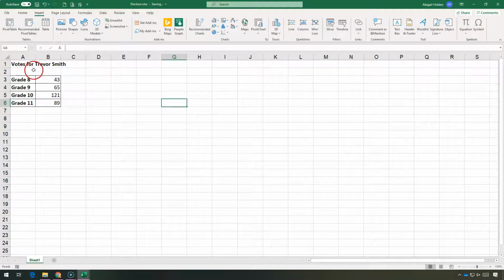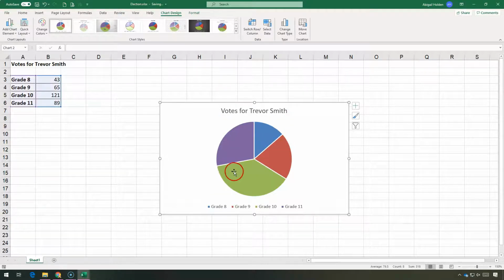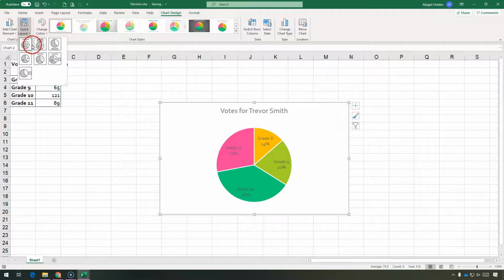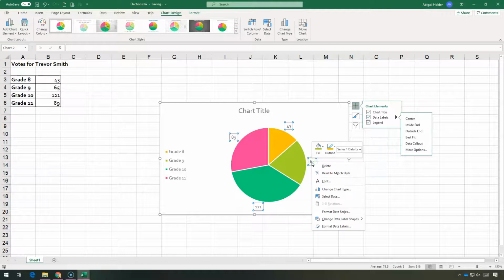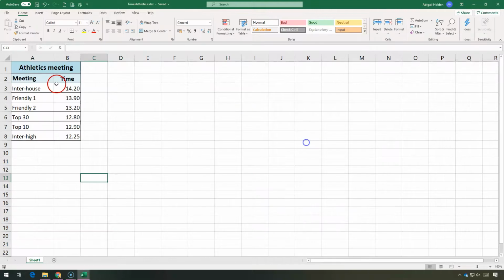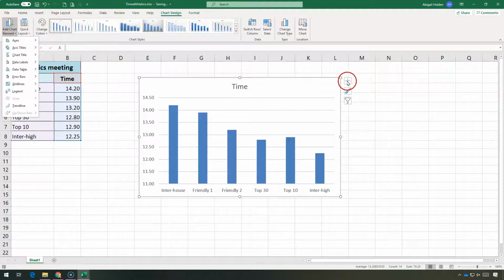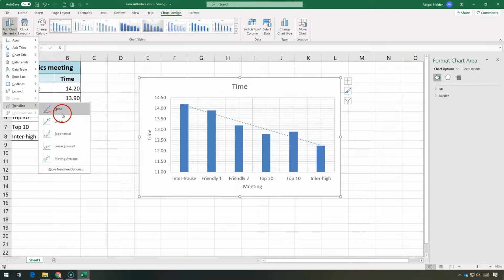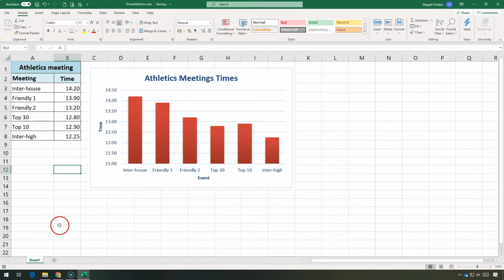Excel Tutorial: Charts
Introduction to charts in Microsoft Excel 365.

0:00 Introduction
0:17 Basic pie chart
1:08 Chart design and formatting
2:00 Adding/changing chart elements
3:09 Further formatting of chart elements
4:00 Basic column chart and changing chart type
6:05 Moving charts
6:38 Printing charts